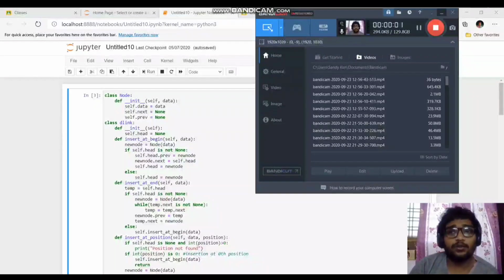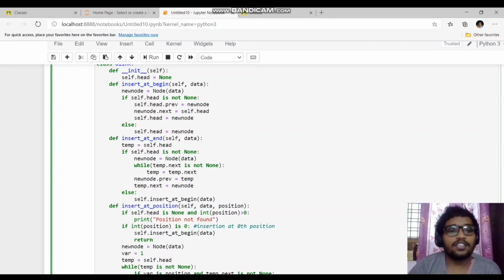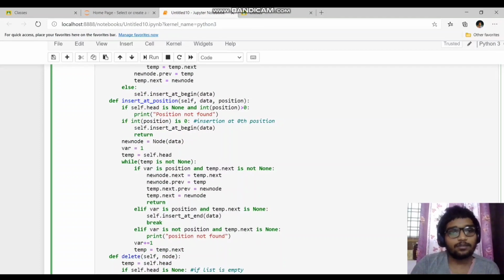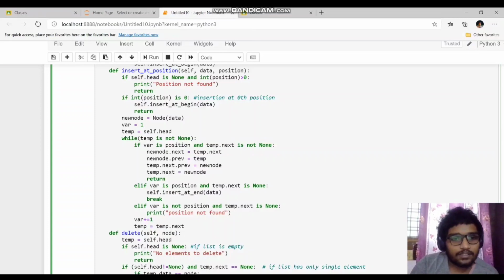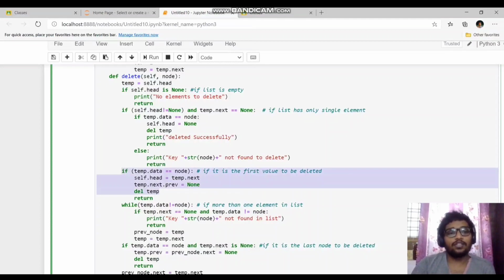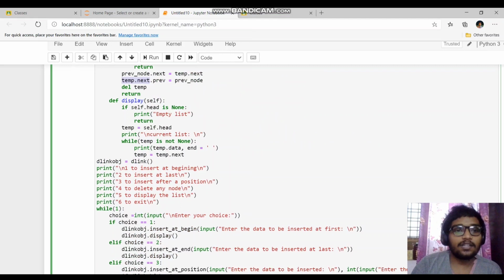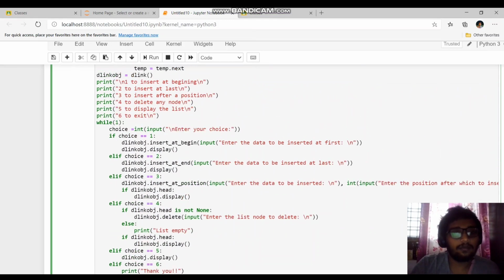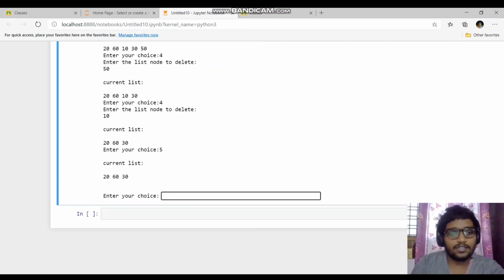Implementation of doubly linked list